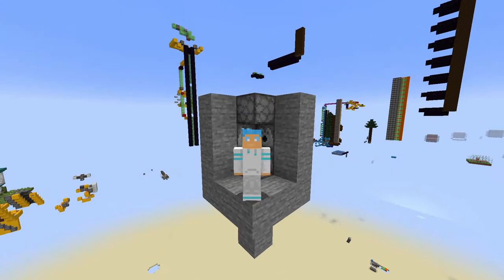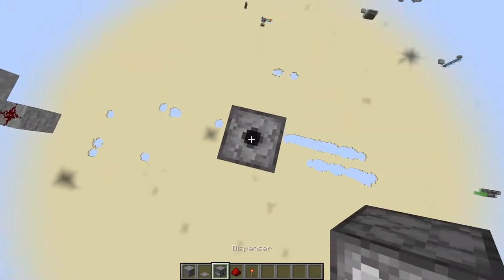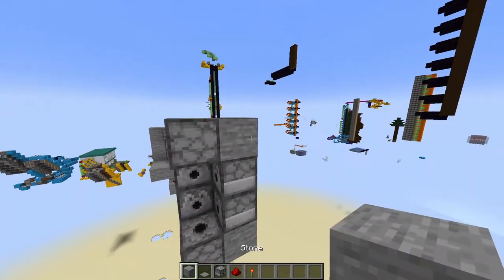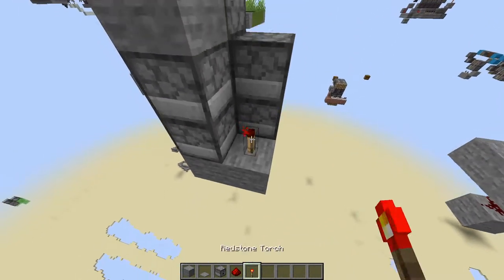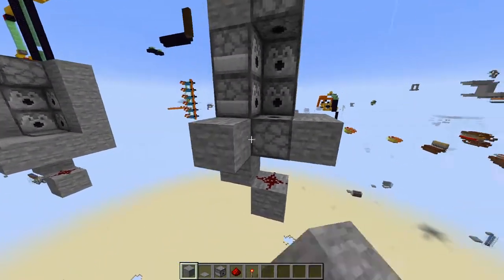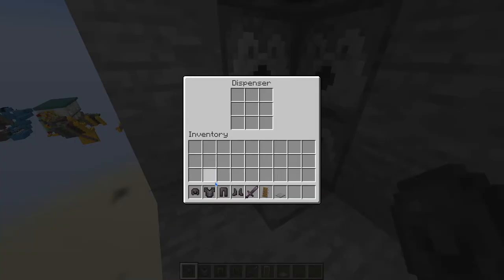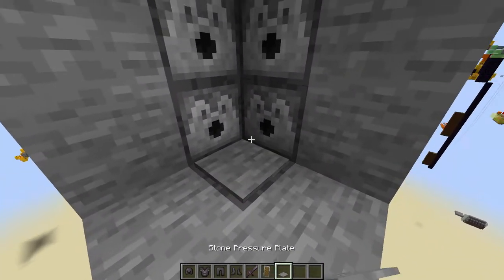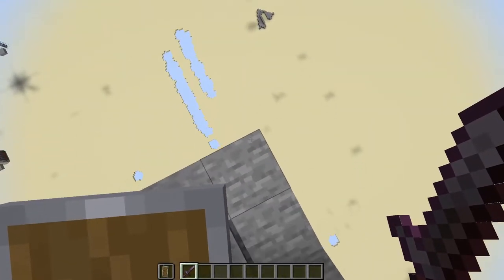Armor Equipping Station | Java 1.17.1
Today in this Minecraft tutorial, I show you how to make an automatic armor equipping station in Java 1.17. This also gives you a sword and a shield. I hope you enjoy today's video!
Item List:
6 Dispensers
1 Pressure Plate
2 Redstone Torches
2 Redstone Dust
Building Blocks
Armor
Shield
Sword